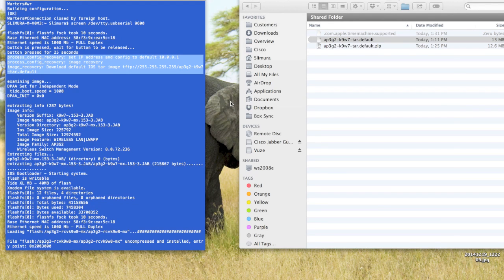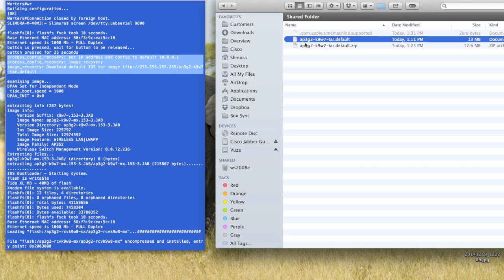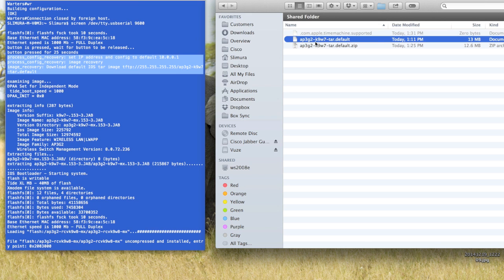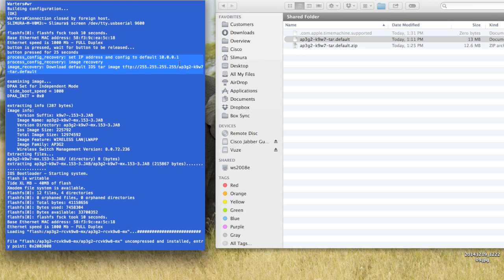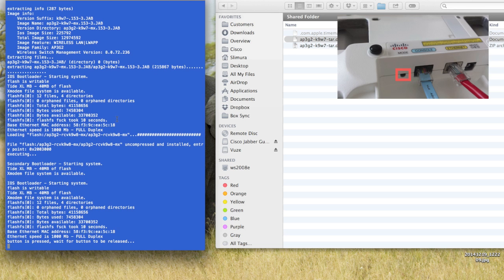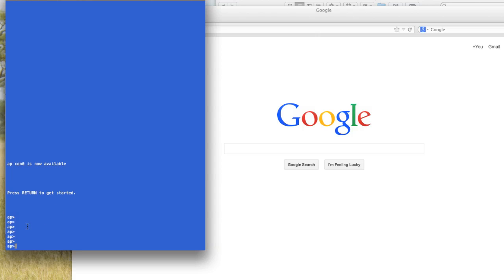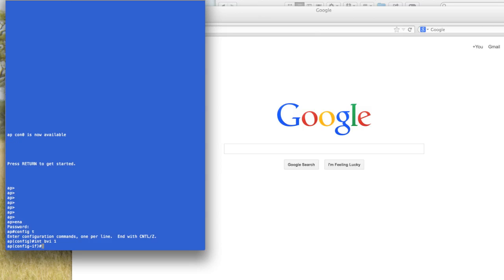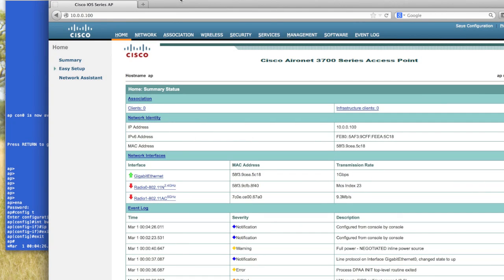Easy Method for Lightweight AP (LWAPP CAPWAP) to Autonomous Standalone Conversion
Easy method to convert a Cisco AP from LWAPP or CAPWAP AP into Autonomous  Standalone mode.